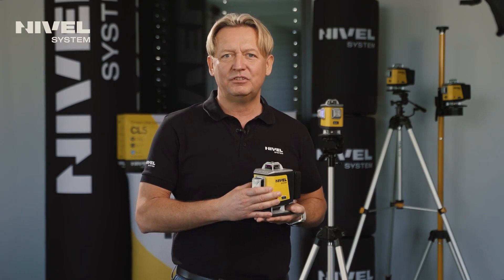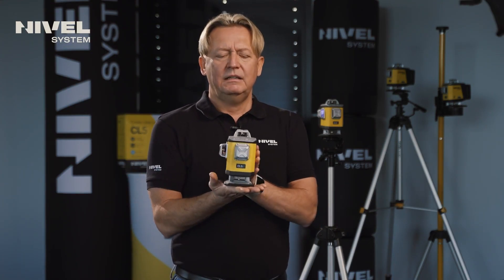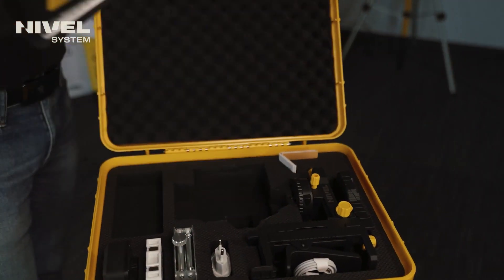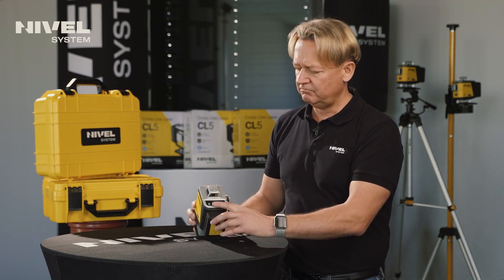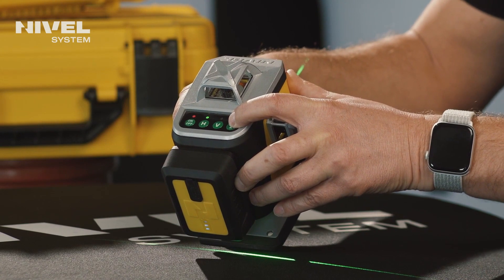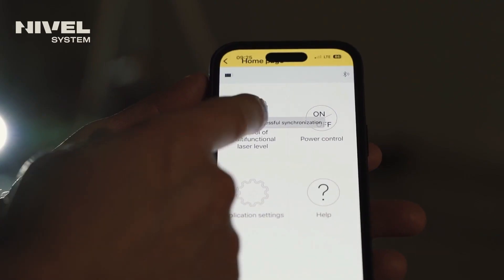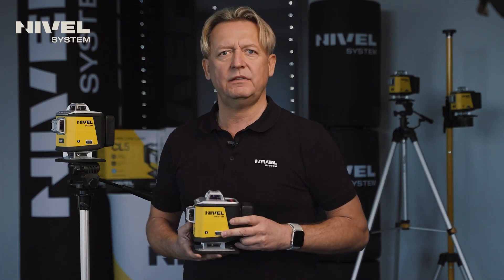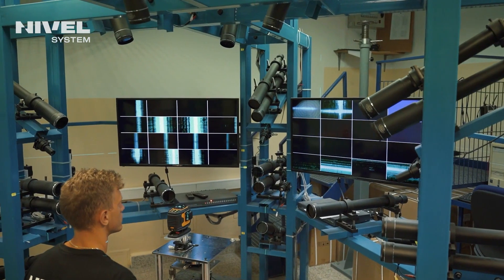Nivel System crossline lasers CL5 series (EN)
Discover the new Nivel System CL5 series of crossline lasers that create a new definition of precision in construction measurements.

These are the first construction lasers in the Nivel System range to feature the innovative plane tilt function, previously only used in advanced rotating lasers. With this ground-breaking technology, the CL5 series provides even more versatility and flexibility in your work.

The CL5 crossline lasers are designed for users who expect precision, reliability and simplicity of operation. Fitted with an electronic vibration compensator, the devices automatically level themselves, eliminating measurement errors caused by vibration and unstable ground. This solution significantly speeds up work, ensuring stable reference lines in all conditions.